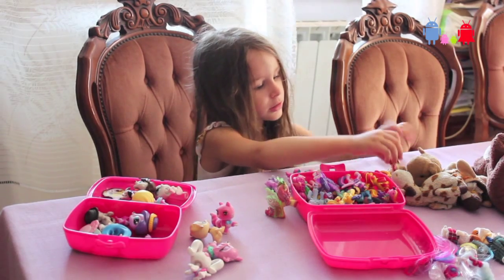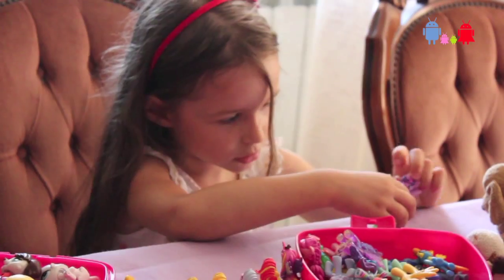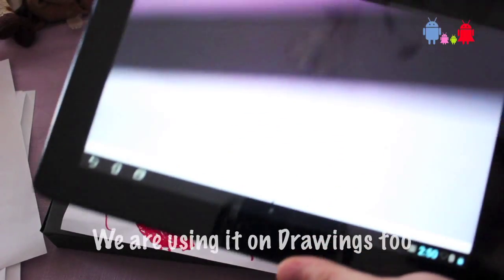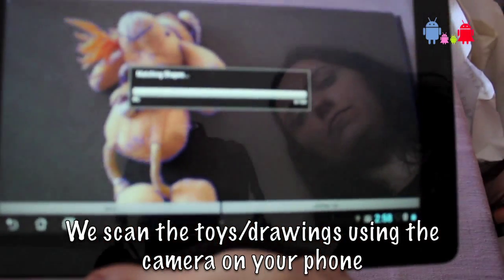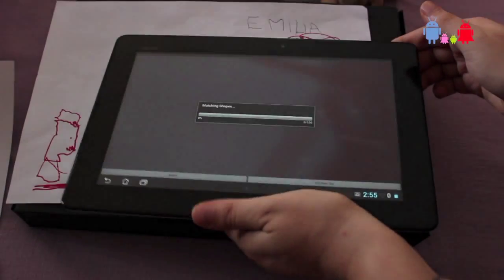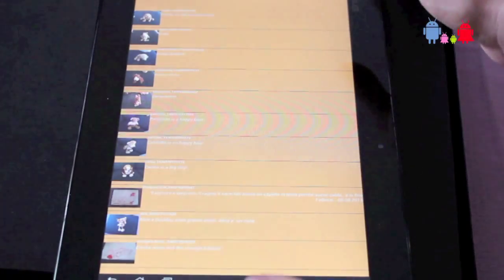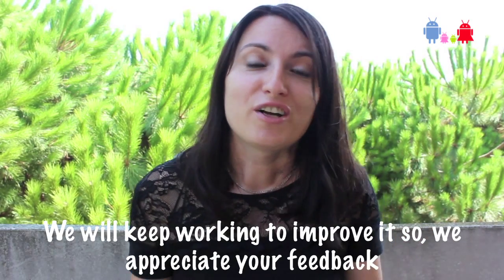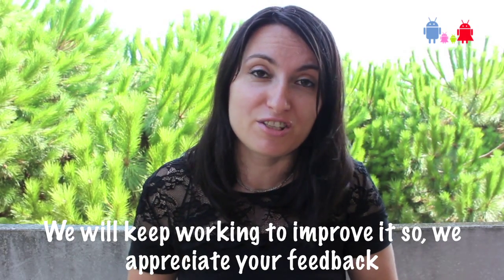Toy Recognizer | Free Android App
This is an app to store and recognize your child's toys. Why? Because you may create little memories that otherwise are lost! We use it on her favorite toys, but also on her drawings and on collection toys such as My Little Pony. This is our first prototype, it's no perfect so, make sure you let us know your thoughts!
I hope you will help us spread the word about this by sharing this video!

ABOUT US:
We are a family of 3 living in Switzerland. We love and work with technology. In this channel we want to show you the best and most promising android apps.

Also, we are experimenting in having our own apps. Our first app is YABLO: Yet Another BLOwer is an Android app that you can use to turn off flame with sound. It basically allows you to set a sound to which you can vary the frequency and watch it have an effect on a small flame.